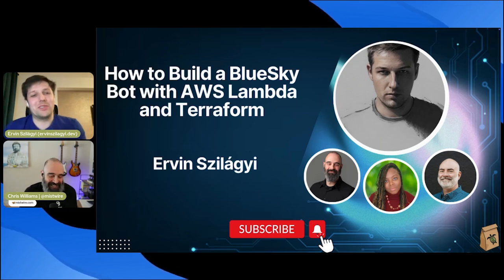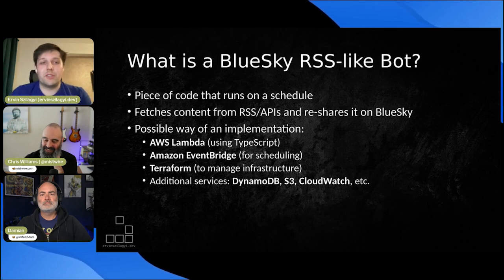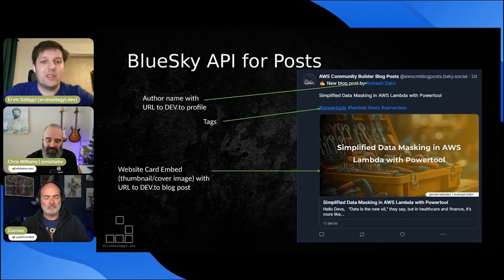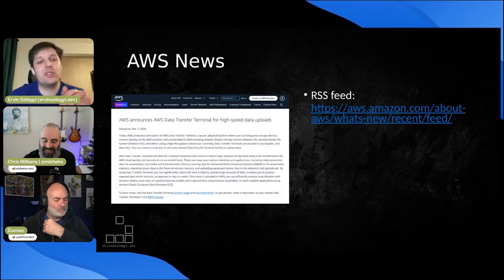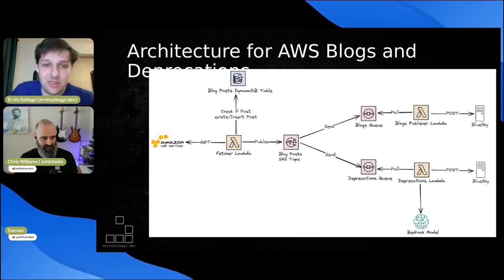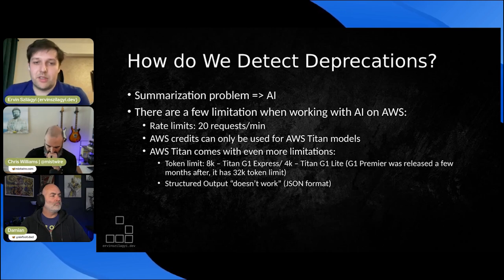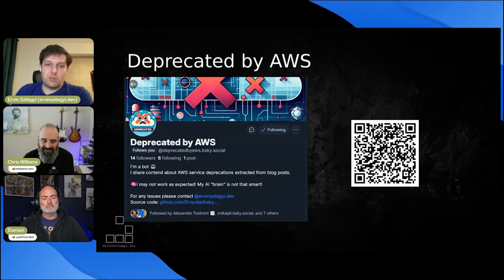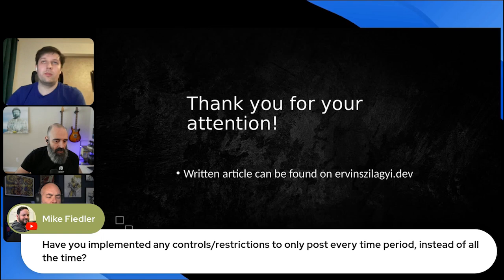How to Build a BlueSky Bot with AWS Lambda and Terraform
AWS Community Builder and Software/Platform Engineer Ervin Szilágyi joins us today to talk about his project: creating a BlueSky Bot (for good, not evil 😂). Join us as he walks through the build process, his architectural decision making, and some lessons he learned along the way!

00:00 - Intro
04:02 - About BlueSky
10:05 - How the bot works
29:27 - AI challenges detecting service deprecations
37:05 - Overcoming AI limitations

This description contains affiliate links that allow you to find the items mentioned in this video and support the channel at no cost to you. vBrownBag is a participant in the Amazon Services LLC Associates Program, an affiliate advertising program designed to provide a means for sites to earn advertising fees by advertising and linking Thank you for your support!

*About vBrownBag *

is a community of people who believe in helping other people. Specifically, we work in IT infrastructure and we help other people in the IT industry to better their careers through education. Our most frequent activity is producing the vBrownBag podcast. vBrownBag also attends global conferences to produce TechTalks and theater sessions.

Other podcasts help community members learn an entirely new subject area like storage, automation, programming, and more! The podcast has been running weekly since 2010.

*vBrownBag TechTalks*